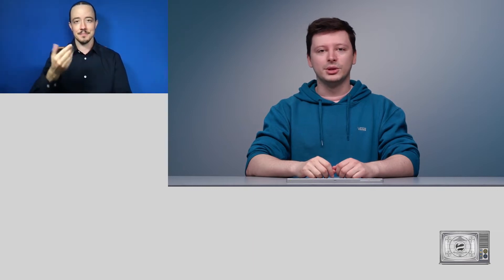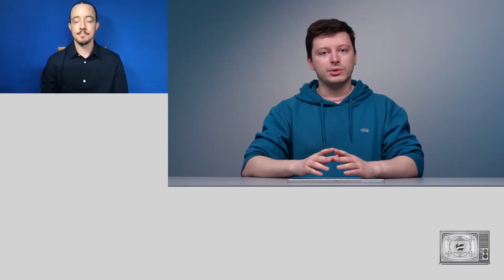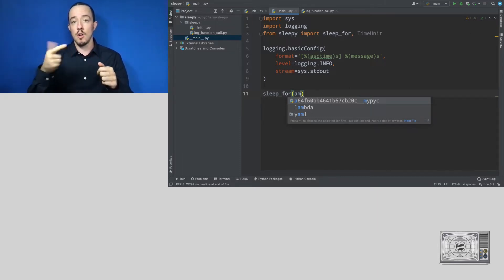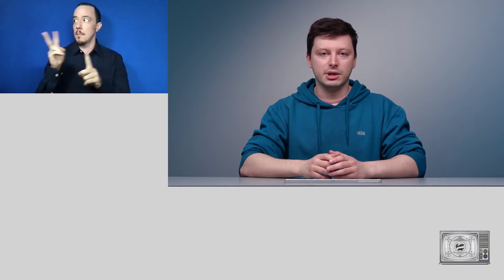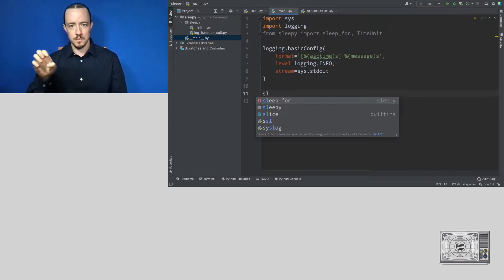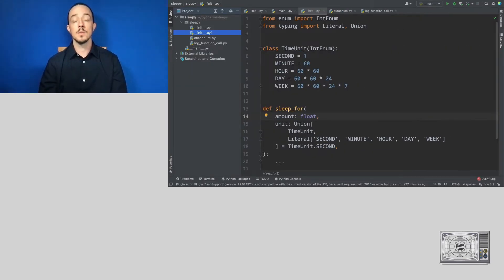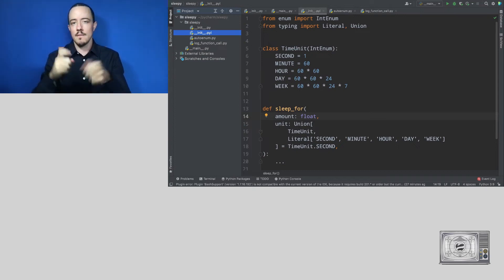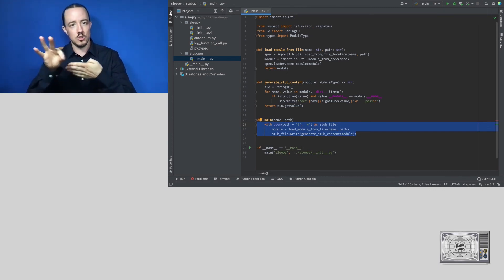How we dealt with poor code analysis support in our generator metaclasses and code generation...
How we dealt with poor code analysis support in our generator, metaclasses, and code generation heavy projects

Speaker: Vladimir Losev

Projects that heavily rely on such Python features as metaclasses, decorators, or code-generation face a problem of poor support by static code analysis tools. This results in little to no suggestions in IDE or broken mypy tests.

We’ll talk about how we addressed this issue on our open-source projects.